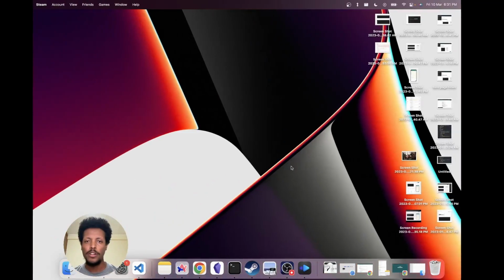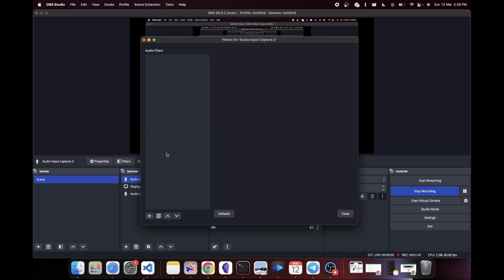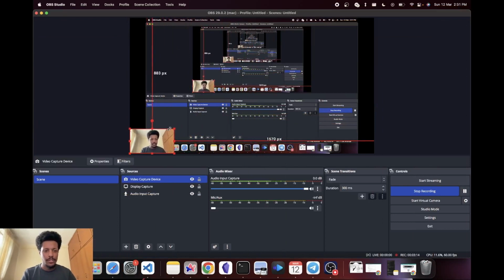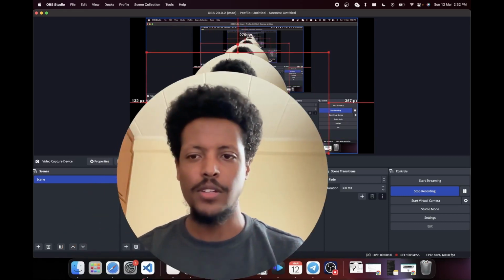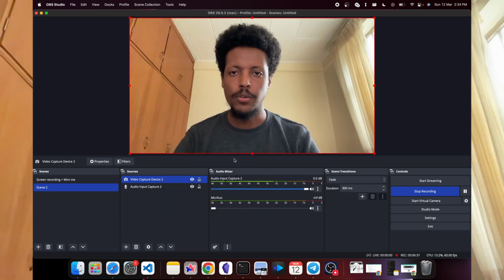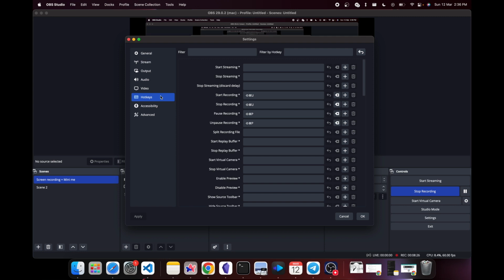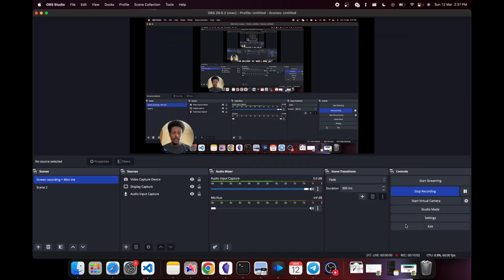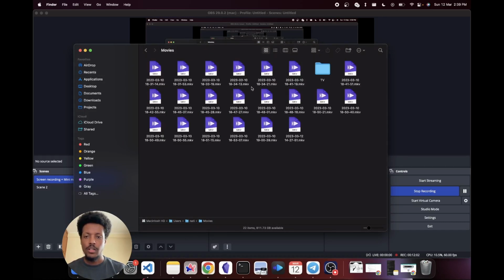Quick OBS Setup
Quick OBS Setup with Two Scenes